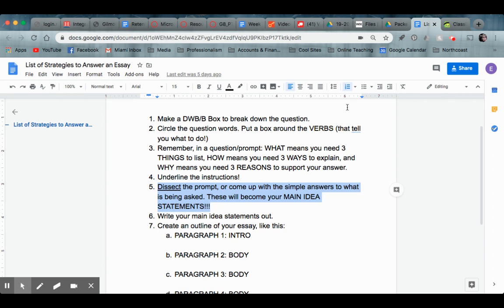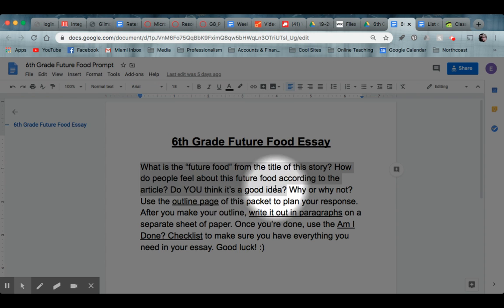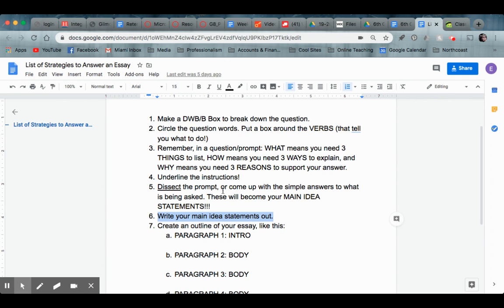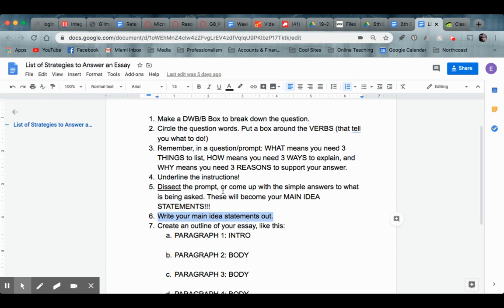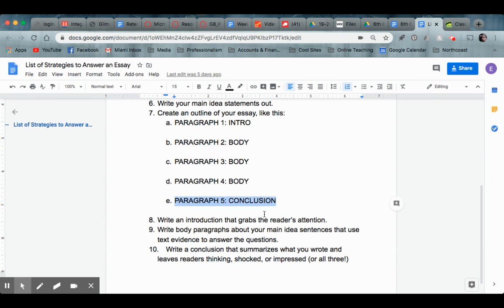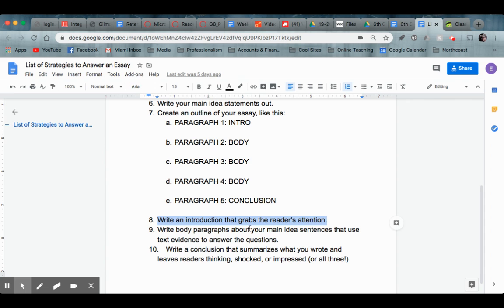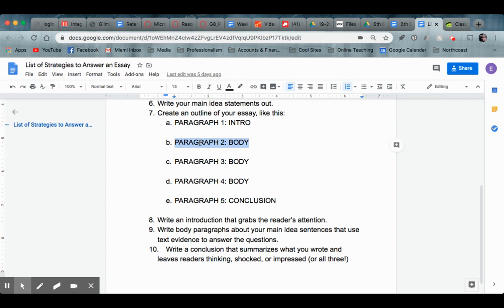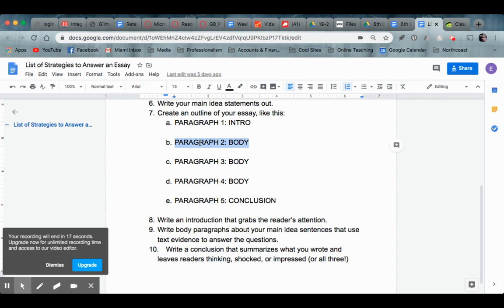Packet #2: Future Food pt. 3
In this video, I explain how to make your outline using your main idea statements.